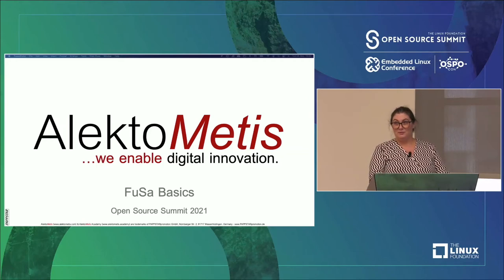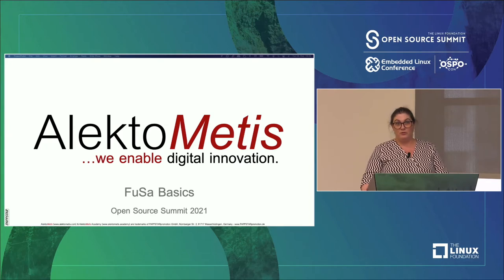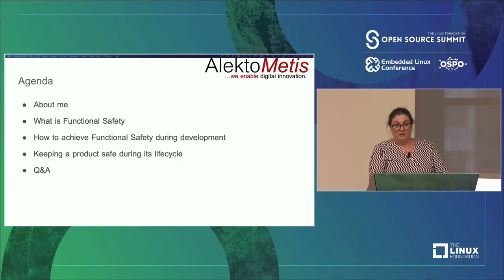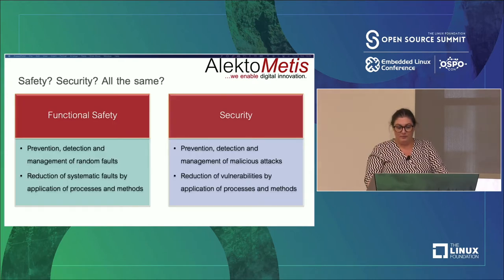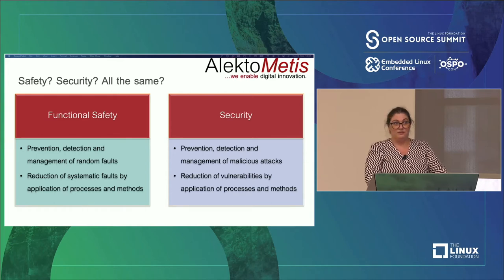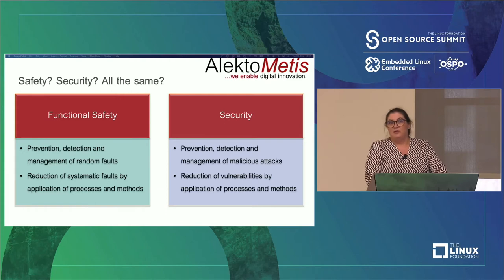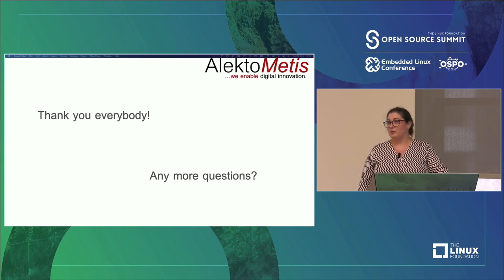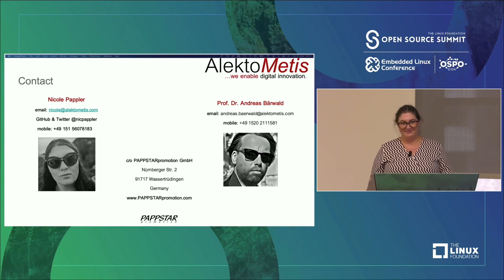Tutorial: Functional Safety Basics for Open Source Software Developers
Tutorial: Functional Safety Basics for Open Source Software Developers - Nicole Pappler & Prof. Dr. phil. Andreas Bärwald, AlektoMetis